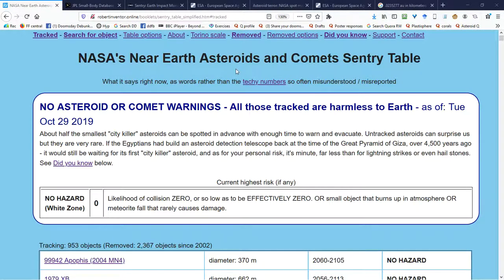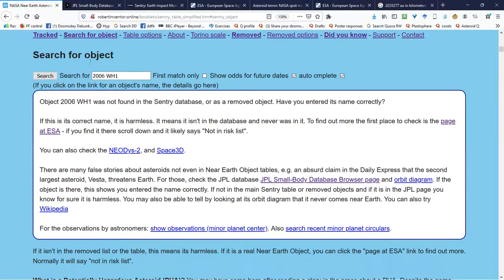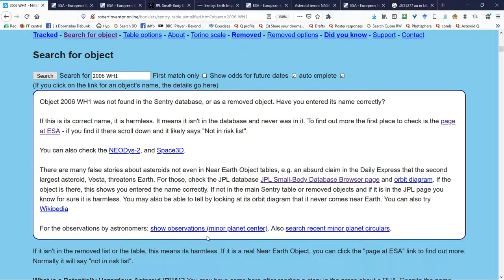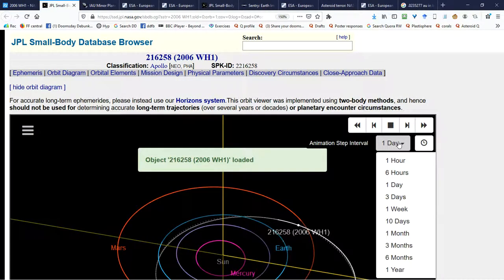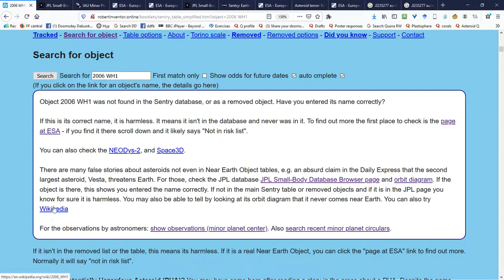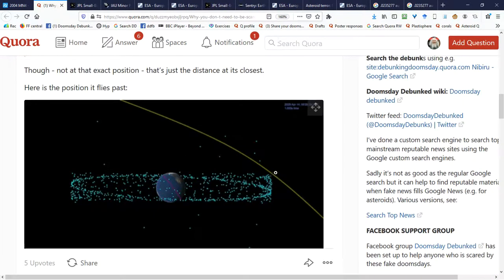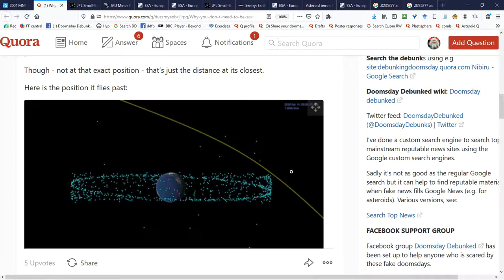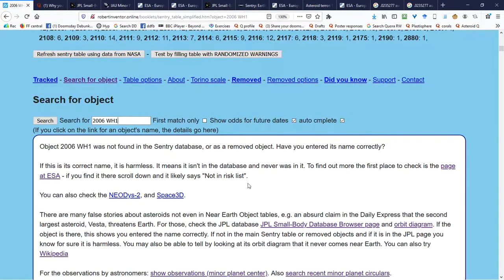How to check sentry table - non techy version - for asteroids